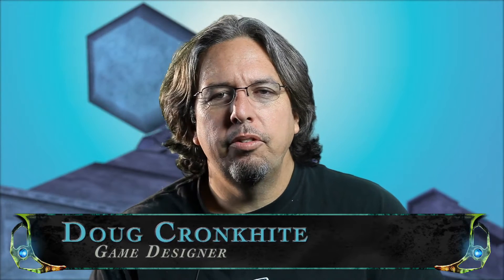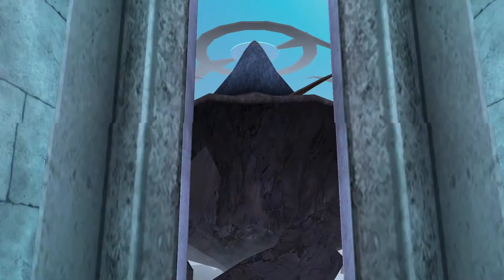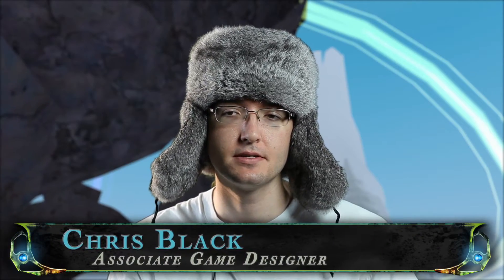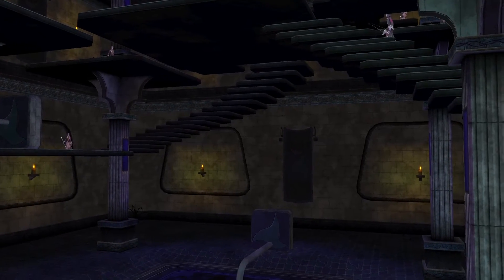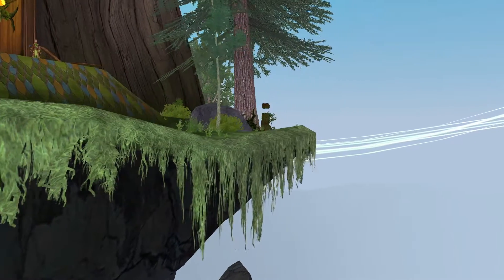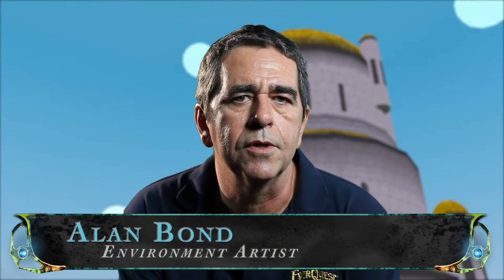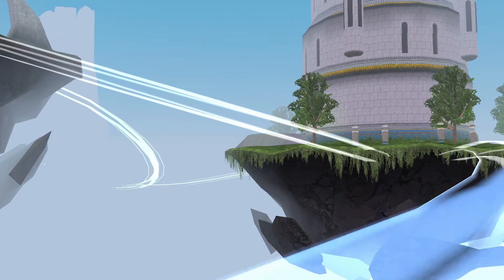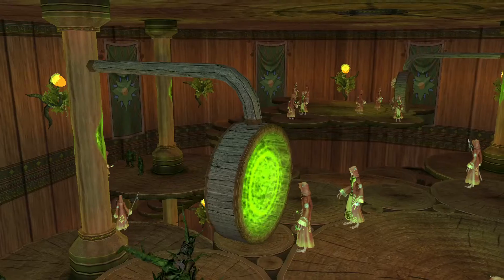Everquest 2 Veil of Alaris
EverQuest 2 is a sequel to the extremely popular Everquest. It is a fantasy MMORPG set in a fantasy world 500 years later than the original Everquest story.